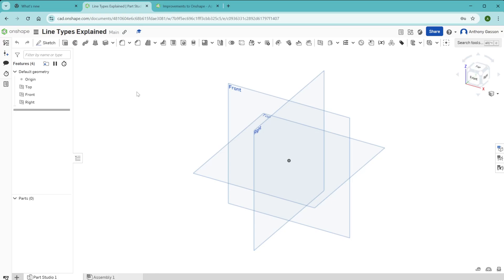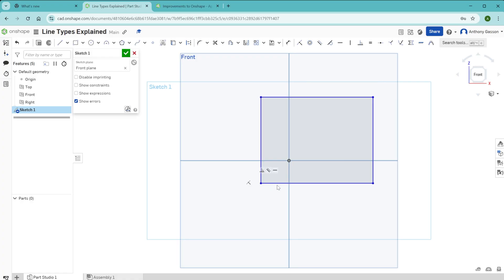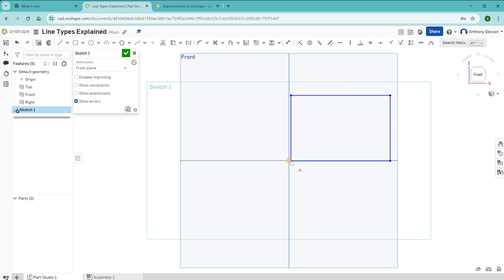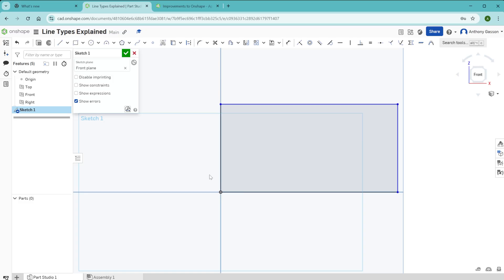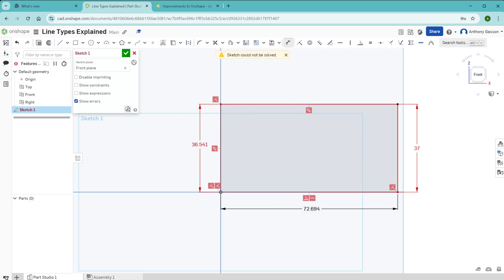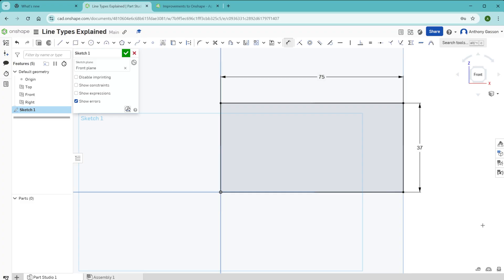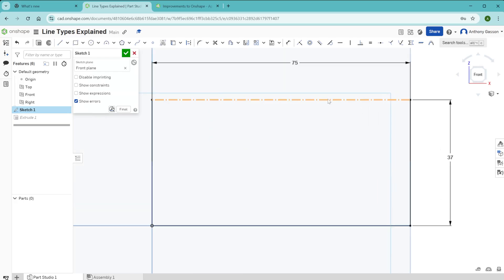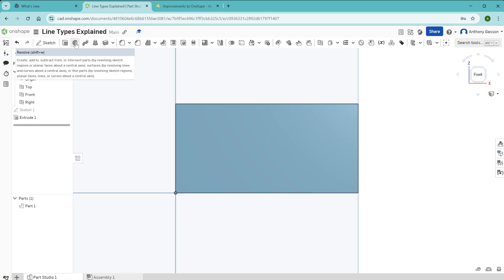Onshape Sketch Lines Explained: What Do Blue, Black, Red, and Dotted Lines Mean?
New to Onshape or confused by the different line colors and styles in your sketches? In this video, I break down everything you need to know about the meaning behind blue, black, red, and dotted lines in Onshape’s sketch tool. You'll learn:

✅ What a blue line means in a sketch
✅ How to fully define a sketch using dimensions
✅ Why black lines can’t be moved
✅ What red lines indicate and how to fix over-defined sketches
✅ How construction lines work and how to toggle them

Whether you're just starting out or looking to clean up your CAD skills, this guide will help you create stable, error-free models in Onshape.

👉 Stick around till the end for a sneak peek at the next tutorial on the Revolve Tool!